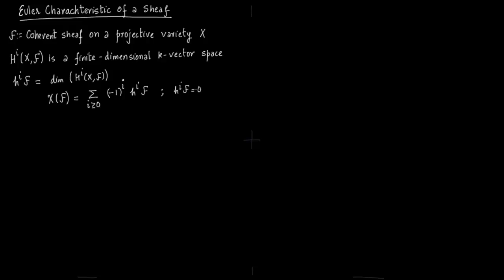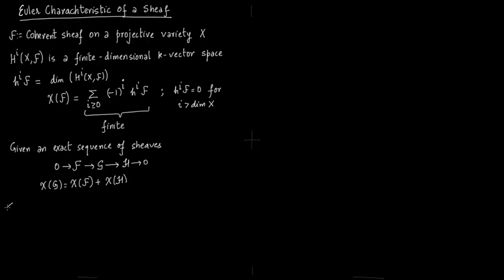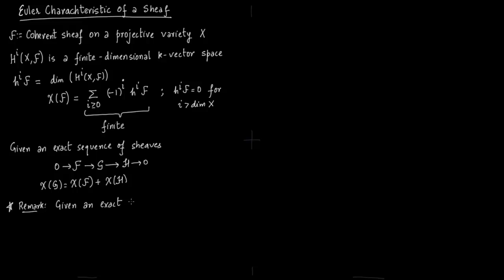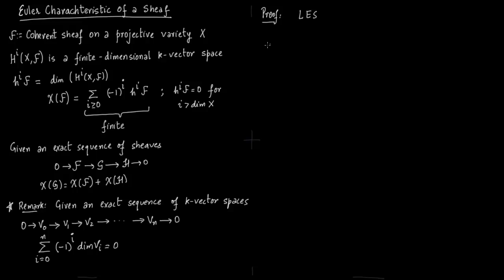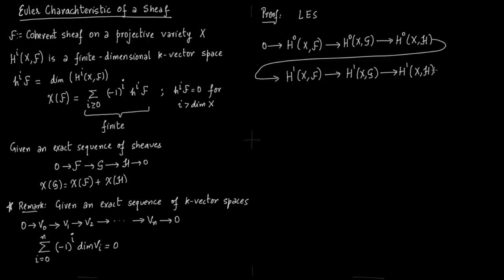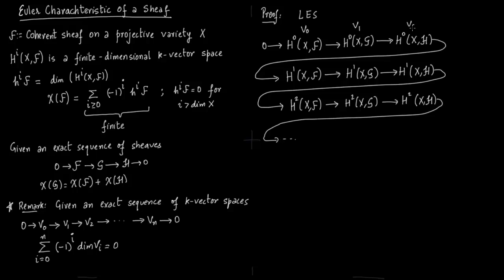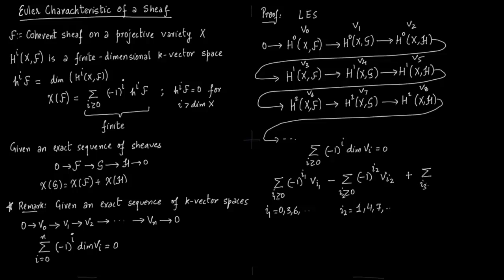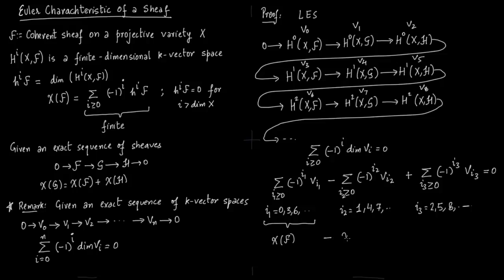Euler Char of a sheaf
Daniel Perrin Algebraic Geometry